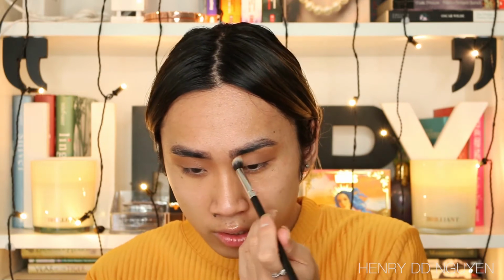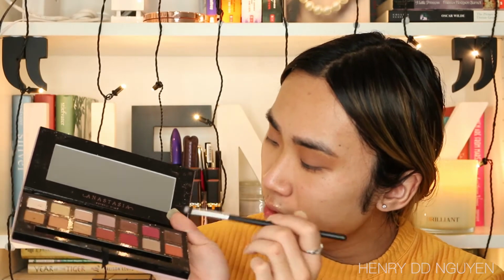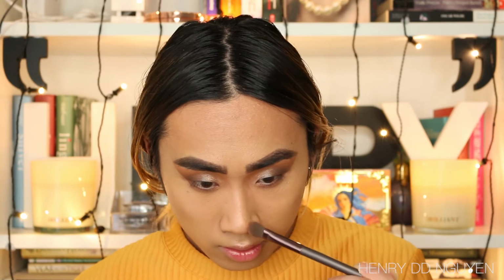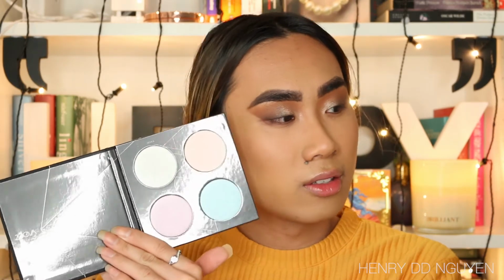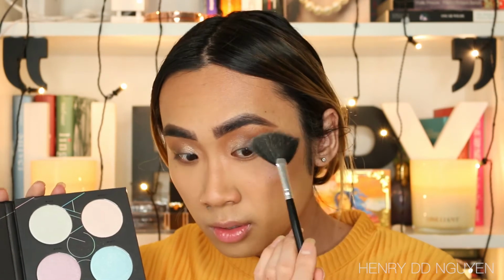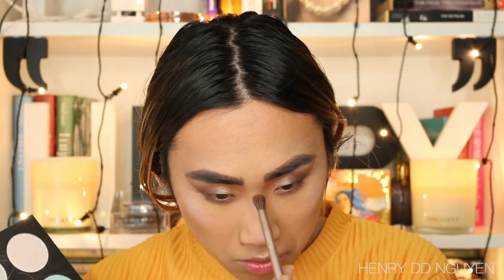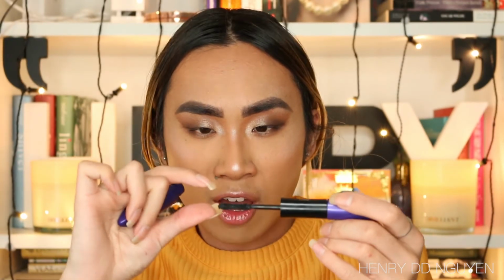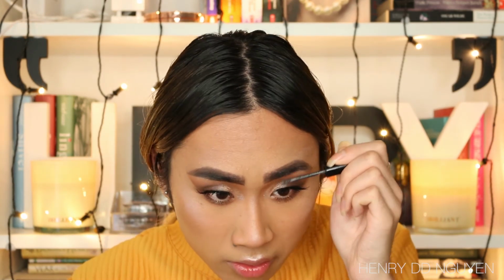Modern Renaissance Palette (Dinner by Candlelight) – SECOND LOOK/IMPRESSION | HENRY DD NGUYEN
This week's video is a second impression of the Modern Renaissance Palette by Anastasia Beverly Hills. I created this Bronze Gold look using the other shadows I haven't really tried yet! It reminds me of a date where sitting by the candlelight is a normal thing, haha.

 Let me know what you thought of this tutorial!

Camera I’m using: Canon EOS 70D
Mic: Rode VideoMic Pro
Light: Diva Ring Light Super Nova
Editing Software: Premiere Pro